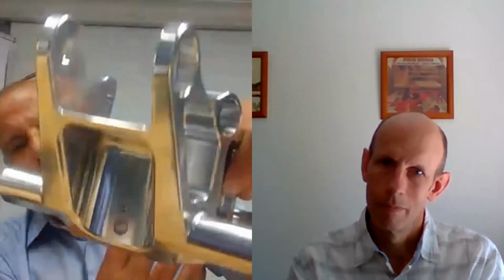Interview with Leigh Howarth, Business Development Manager at M-CNC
In this interview, Leigh tells more about the world of precision engineering and the exciting industries that M-CNC make components -  for such as the motorsport automotive, leisure and space industry - and more about what will make you successful in the precision engineering industry.